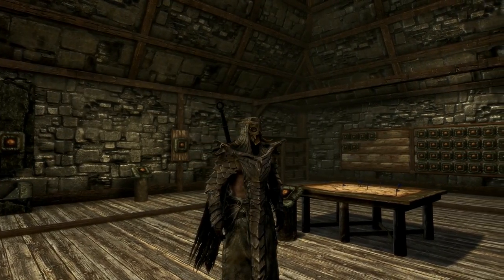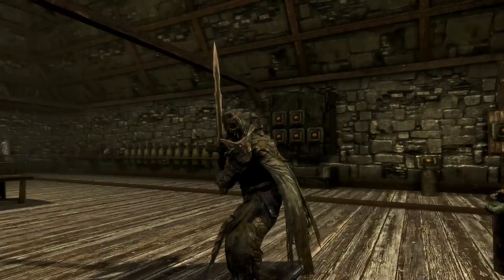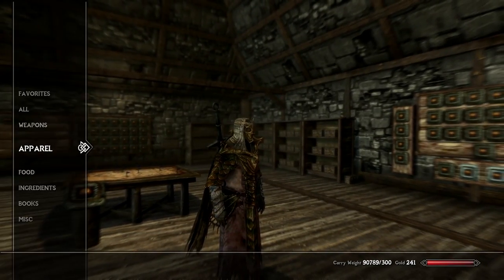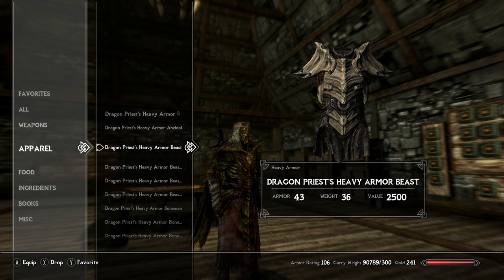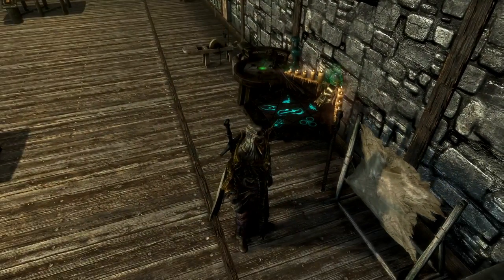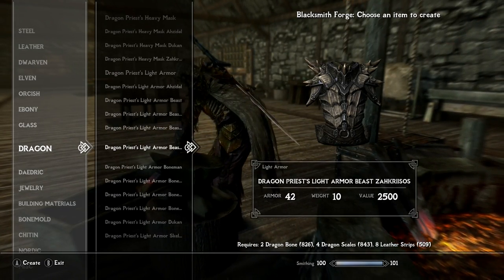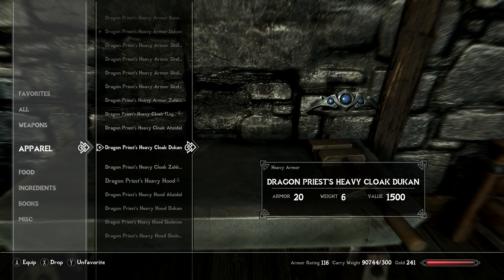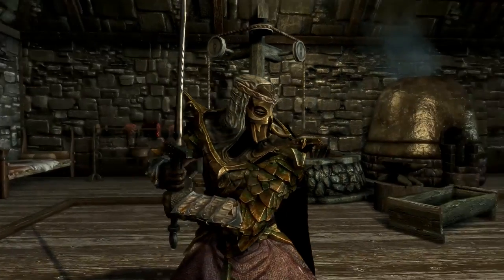DRAGON PRIEST ARMOR: Unique Armor Mod!!- Xbox Modded Skyrim Mod Showcase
Thursday: 4PM EST VIDEO

Saturday-Sunday: 12PM AND 2 PM EST VIDEO

***Come and Join me on Discord!!

Majestic Mountains
Divine Texture Pack- Trees
Divine SMIM
Divine Embers
ETD
Forests of Skyrim
Aurora Standing Stones
Elemental Destruction Magic
Increase Summoner Limit
Harborside
MAP- Legacy Manor
MAP- Treasure Chest
Lair of the Crimson Scar
Prismatic Insects of Skyrim
Divine Textures Creature Pack I
Cheat Room
Complete Smithing
Dragon Priest Armor
Obsidian Weathers and Seasons
Magic Auto Cast Spell